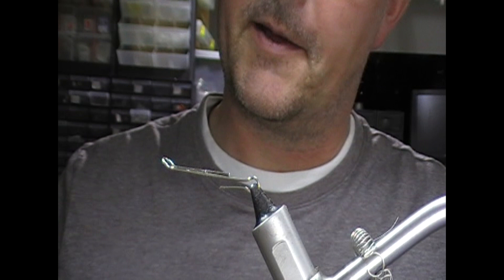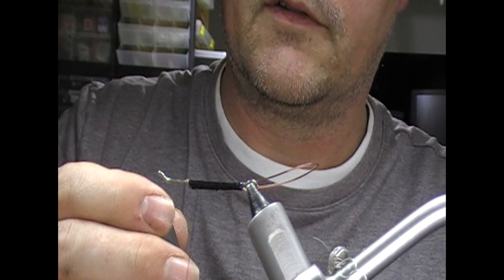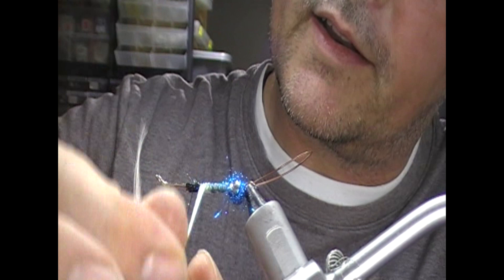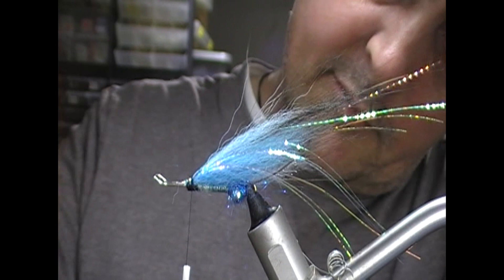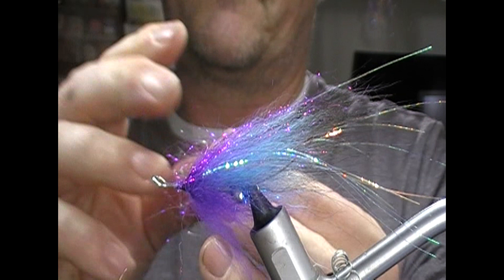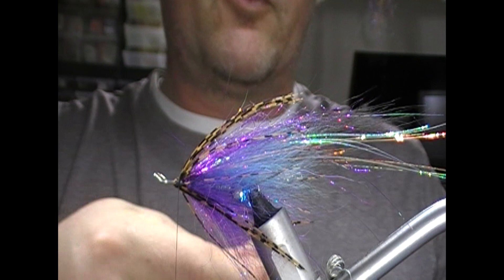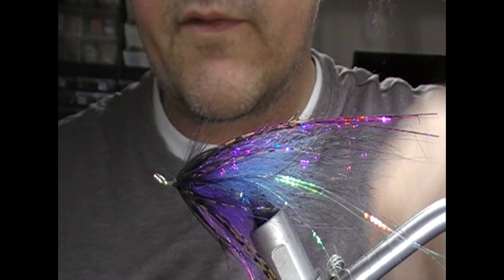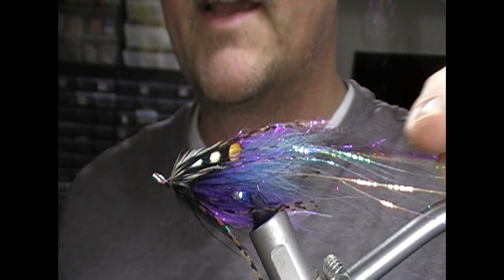TYING THE FIFTH ELEMENT STEELHEAD FLY WITH RYAN HOUSTON